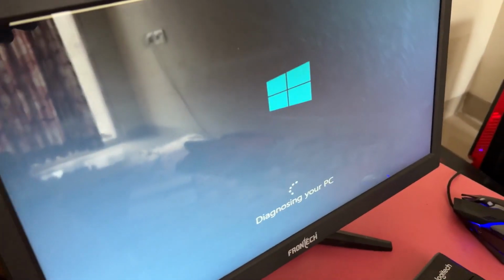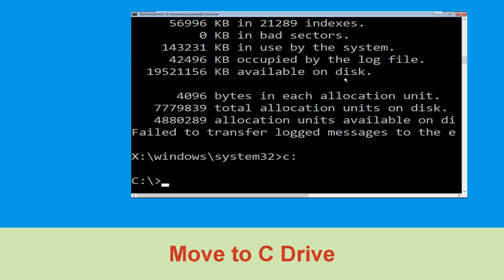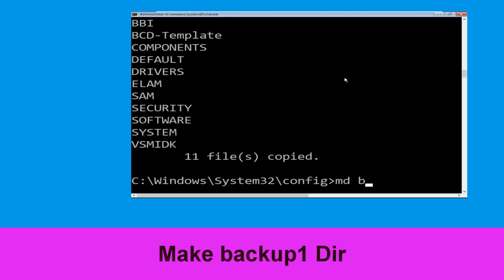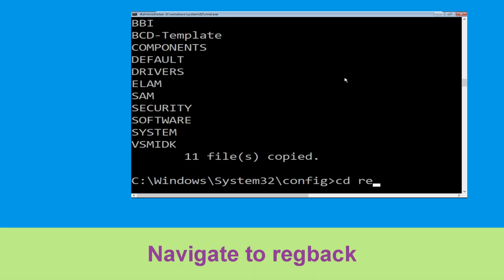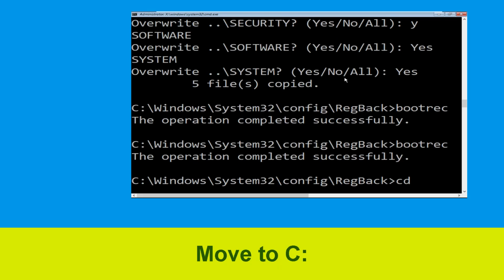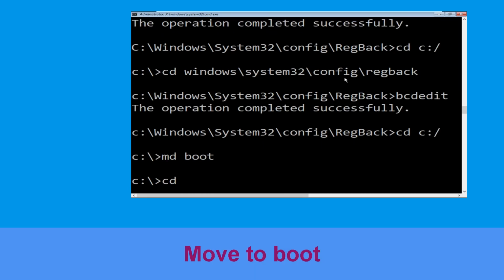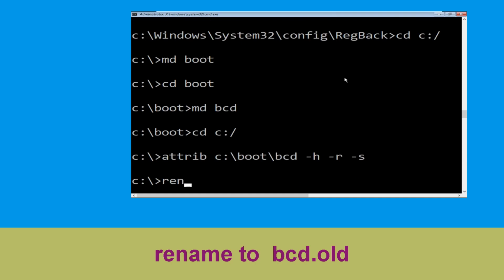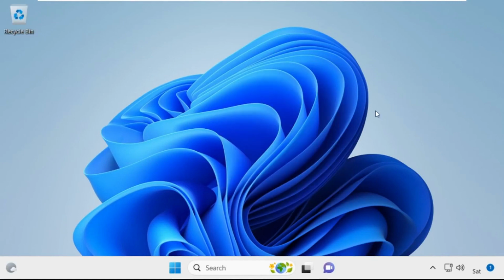VIDEO_TDR_APPLICATION_BLOCKED 0x00000142 Blue Screen Error Fix Windows 10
• IRQL_NOT_LESS_OR_EQUAL Error
• BAD_POOL_CALLER Error